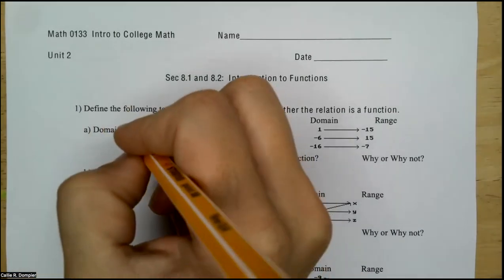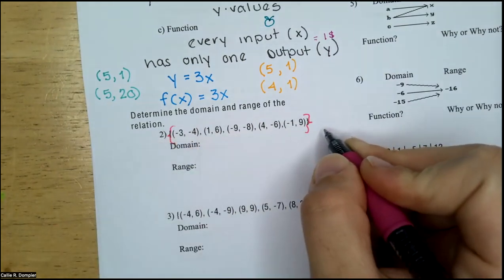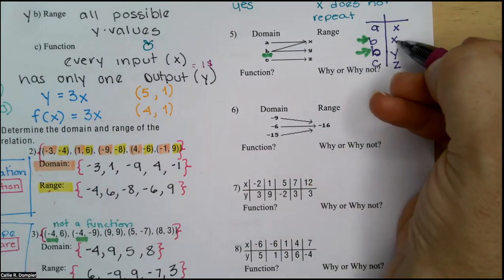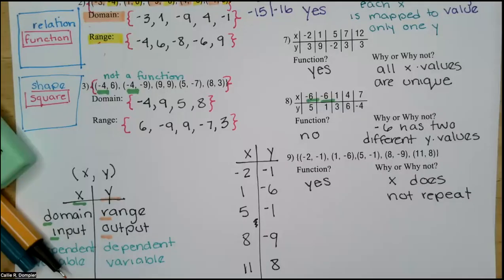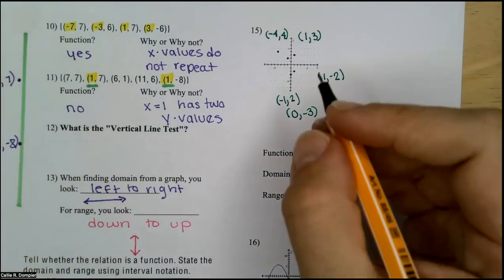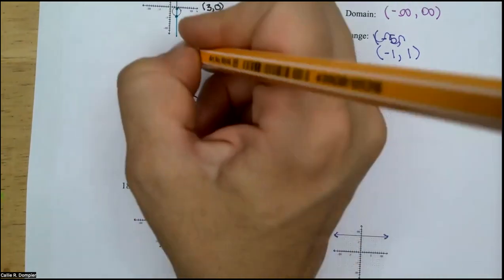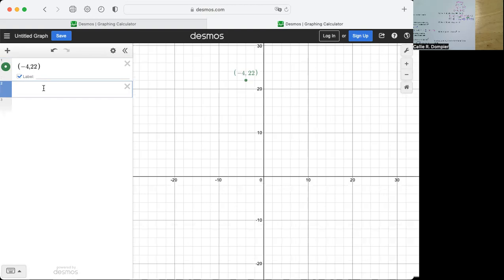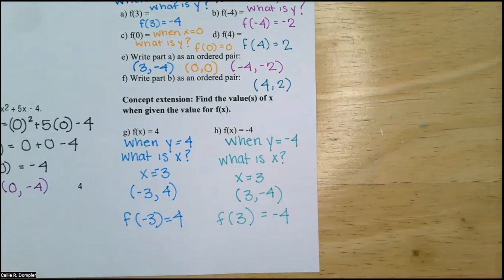8.1 & 8.2 | Intro to Functions | Unit 2 | Intro to College Math | Fall 2023